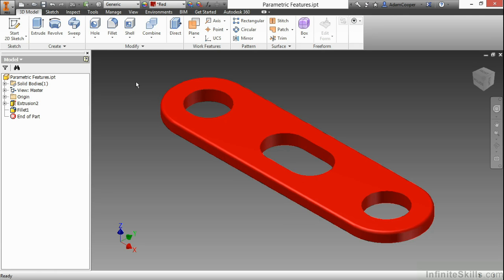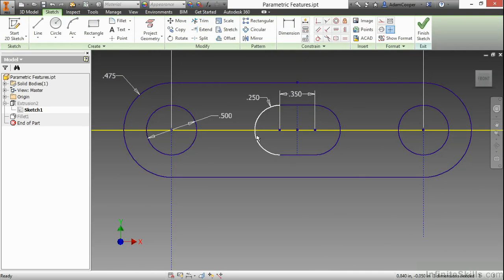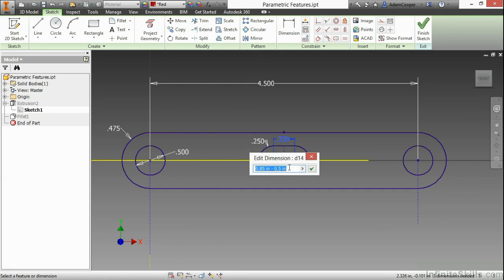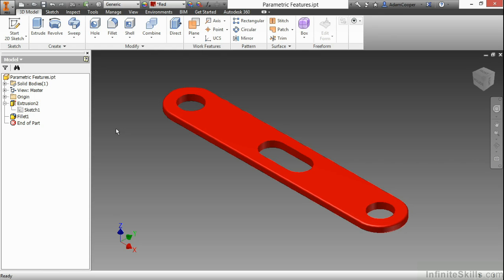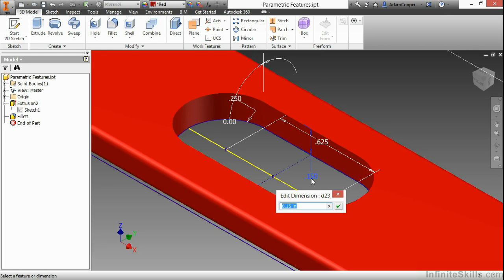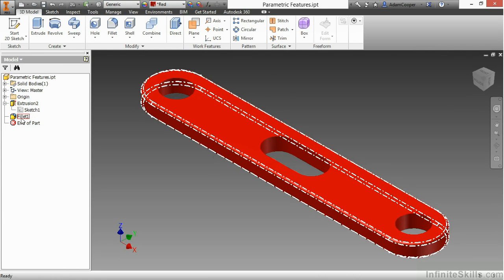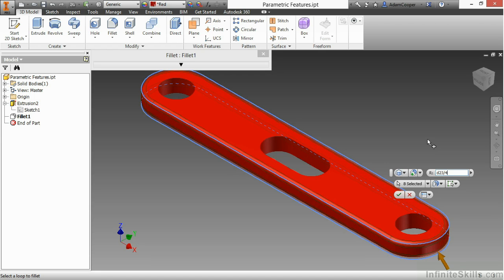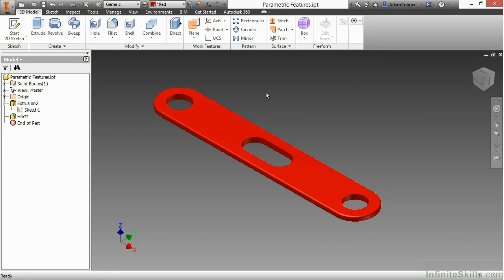Autodesk Inventor 2015 Tutorial | Parametric Features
Want all of our free Autodesk training videos? Visit our Learning Library, which features all of our training courses and tutorials

More details on this Autodesk Inventor 2015 training can be seen This clip is one example from the complete course. For more free Autodesk tutorials please visit our main website. YouTube